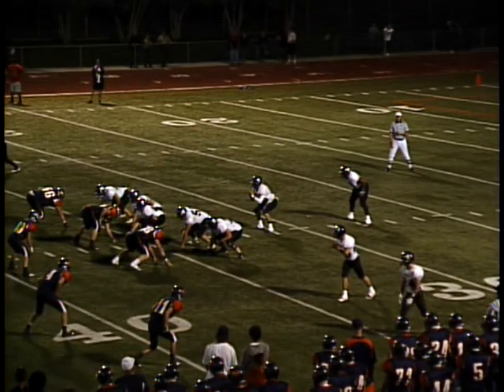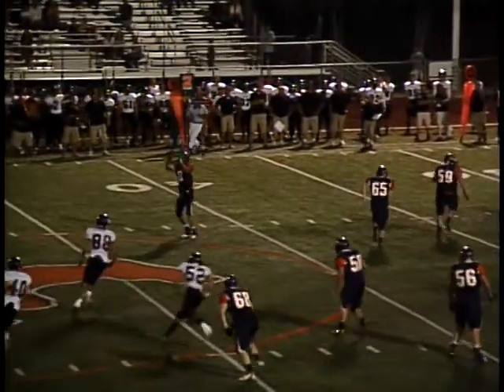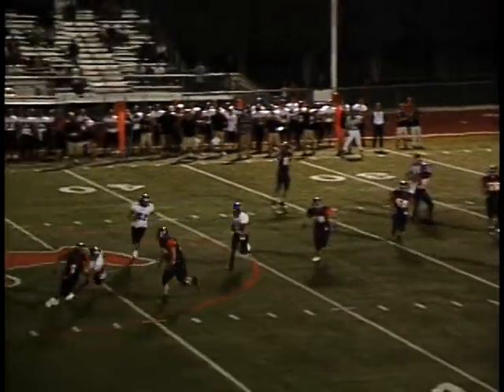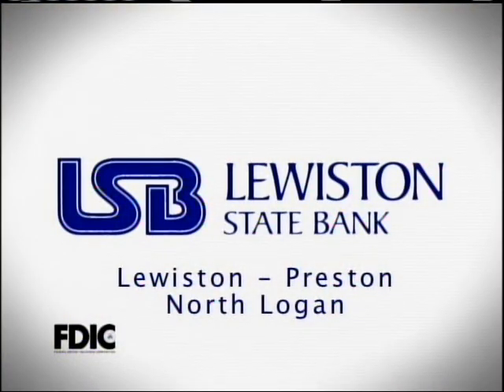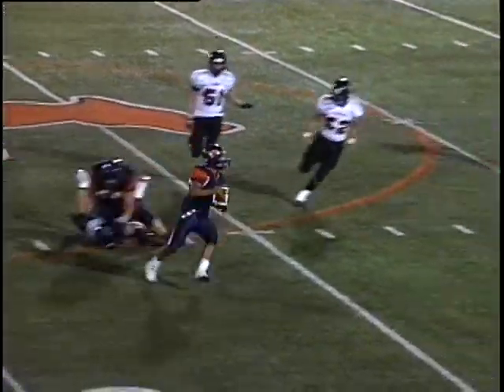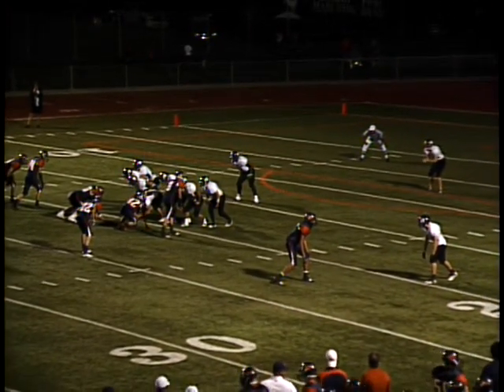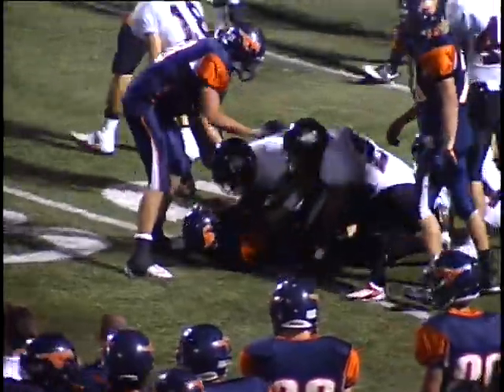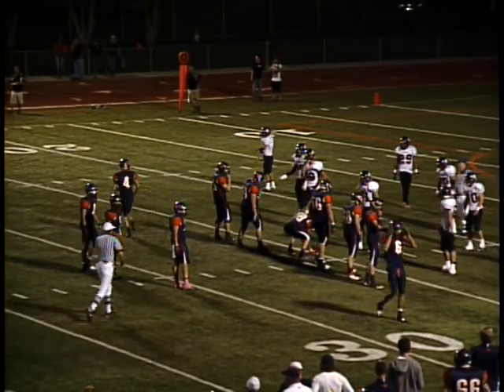WHS at MC part 8 of 10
Weber High School at Mountain Crest High School football game 9-9-11 part 1 of 10